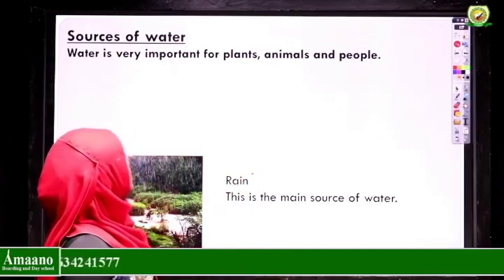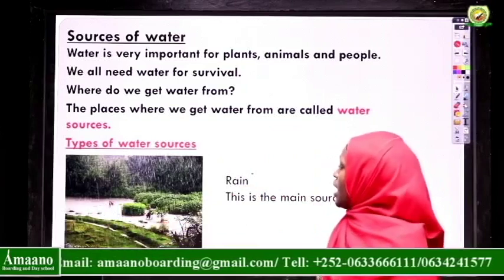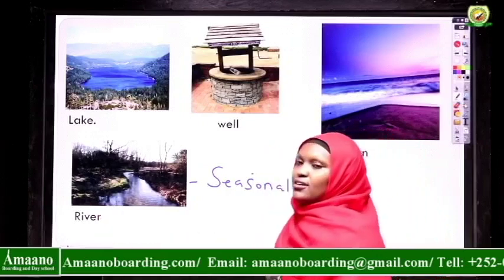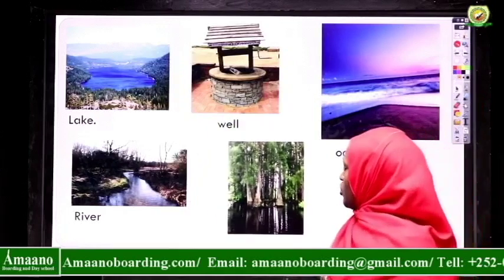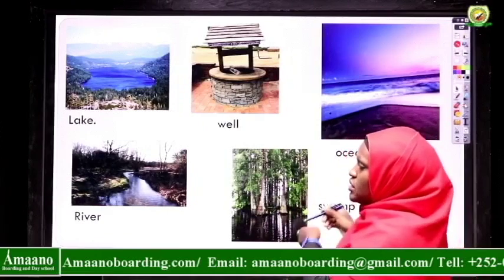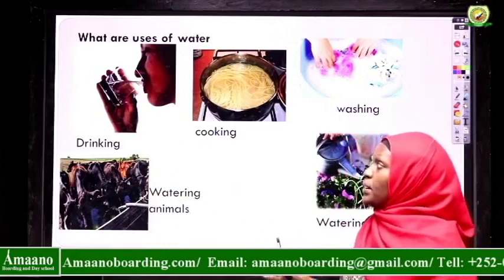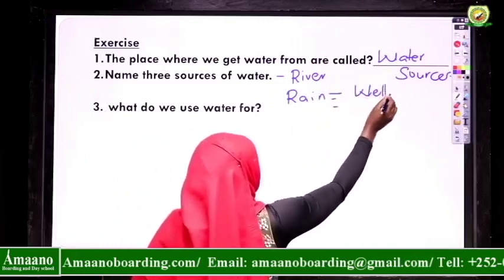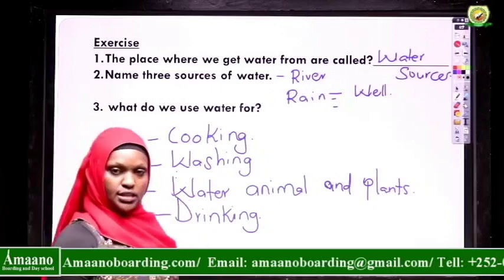SOCIAL/VIDEO LESSON4/GRADE2 (21/4/20)